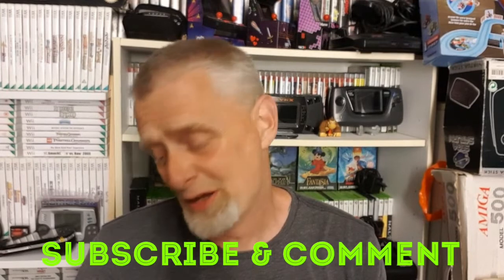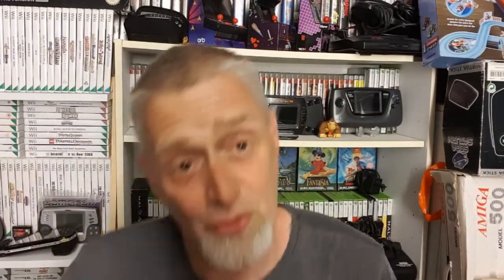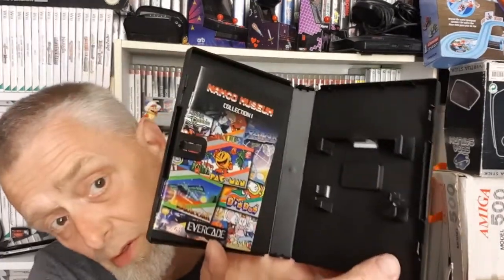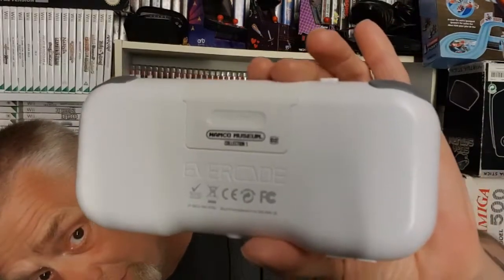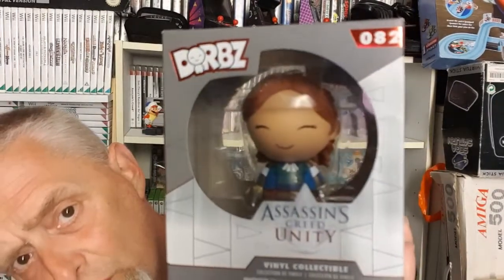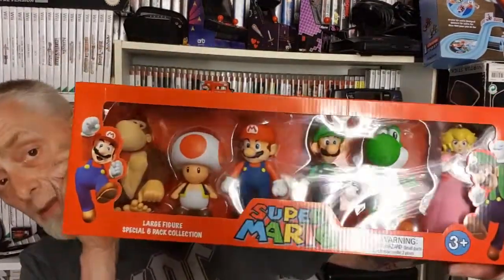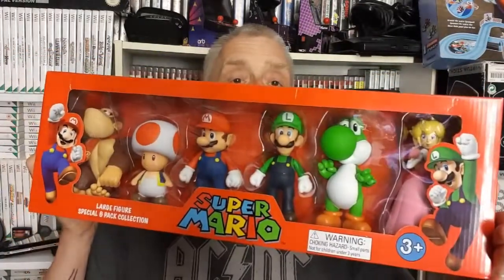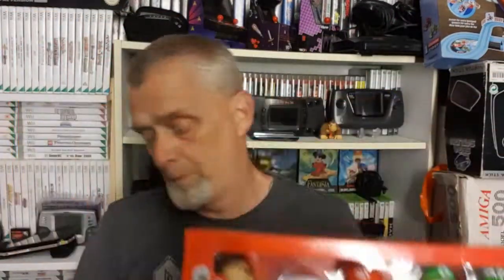Pick ups video new system plus more 05.06.20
This time there is a new system plus new toys.
So I ask you what the hell did I get now  ?